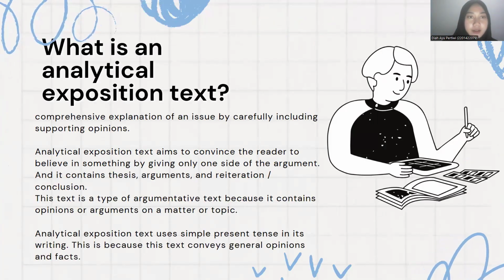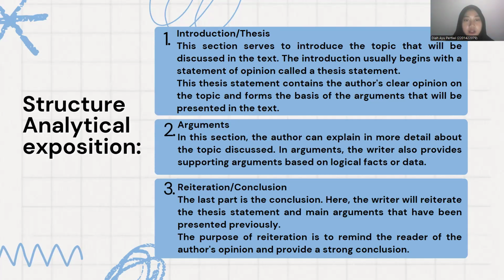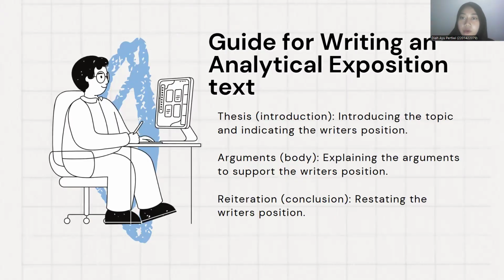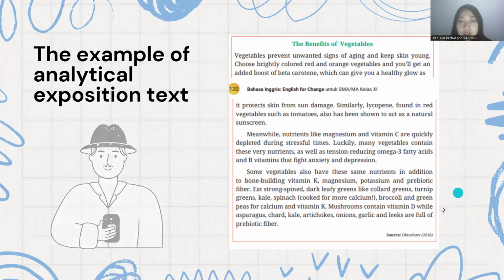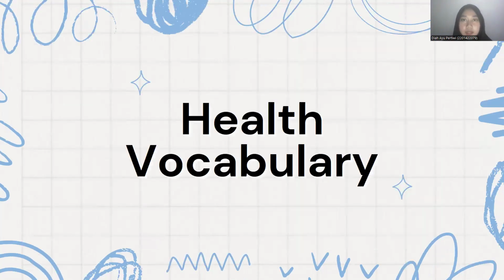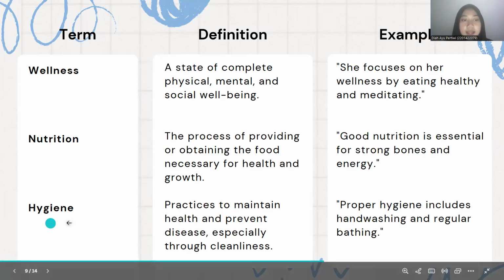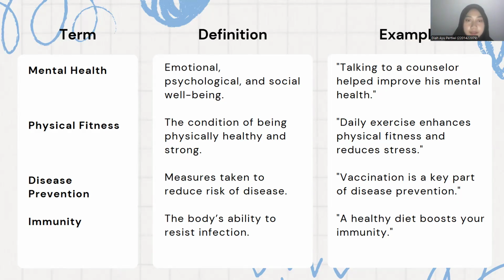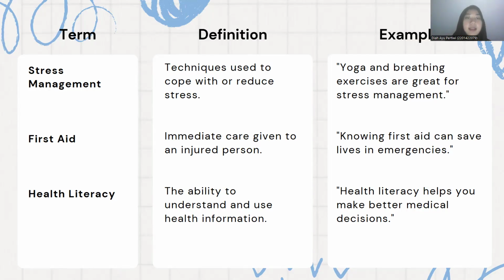Materials about Analytical Exposition Text and Understanding about Health Vocabulary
Name : Diah Ayu Pertiwi
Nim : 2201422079